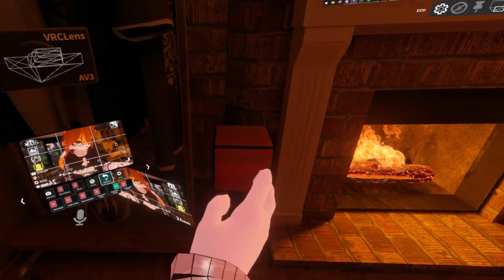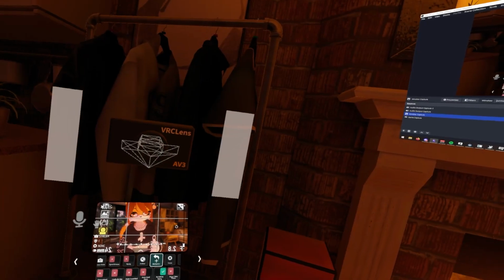OVRMicrophone: a Virtual Spatial Microphone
I wanted a way to create vocal-ASMR content in virtual reality, but couldn't find any applications that offered such a thing... So I made it myself :d
This video is the extension of my initial Twitter video; here I go a bit more in-depth onto how things work while being in VR.

Extremely big shoutout to CNLohr's OpenVR overlays from scratch in C, which helped me immensely when starting this project.  In addition, their openvr_overlay_model repository for faking render models with OpenVR overlays was the initial inspiration to start this project!